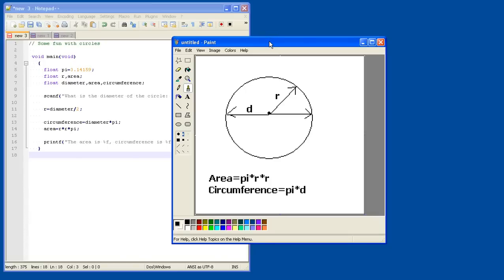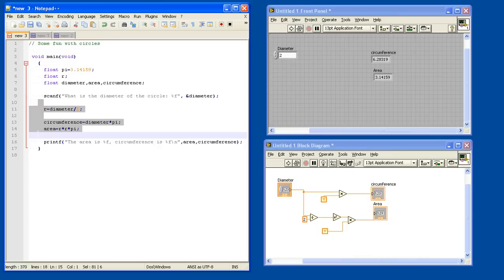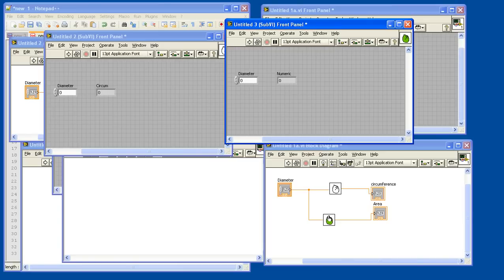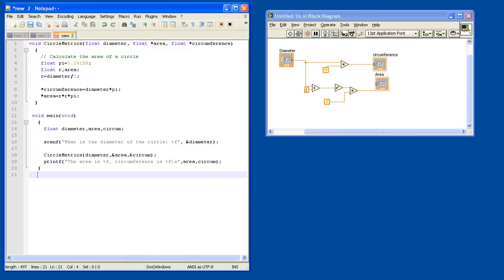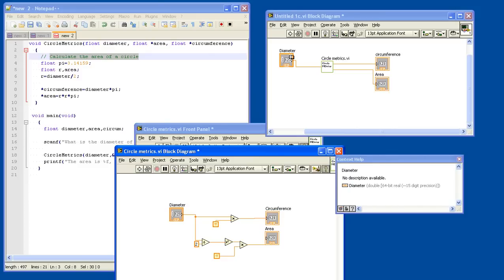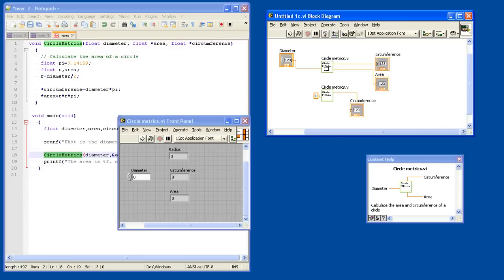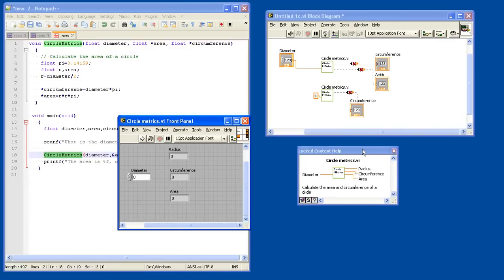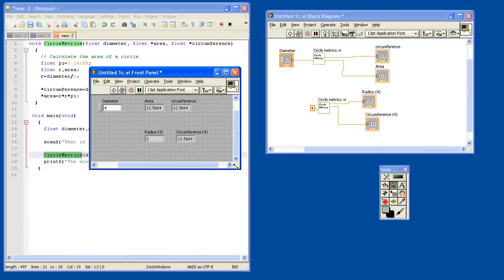Labview tutorial for C programmers #5 - Functions=Testing=UI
A rather extensive video explaining how you can make a function call in labview. A simple function call in C can be done in Labview as well, but this is where the power of Labview really kicks in.

You can just create a piece of code into a function, this function gets it's own UI automatically and then you can use this UI for unit testing... Just with some mouse clicks. You can even add spohisticated comments on our new function!